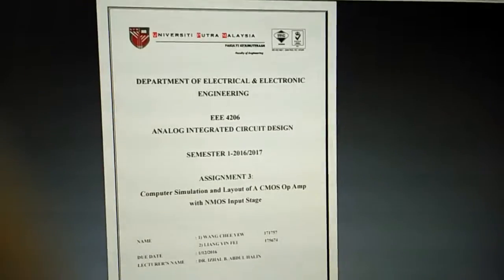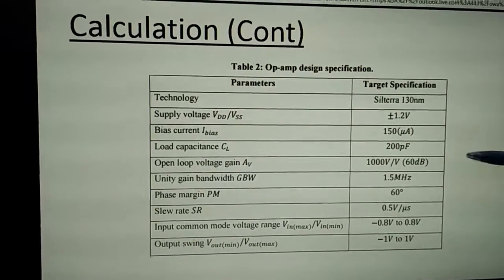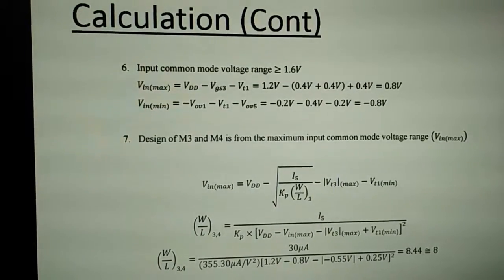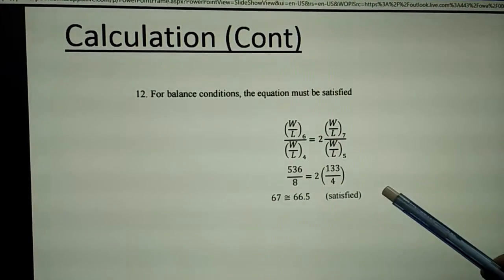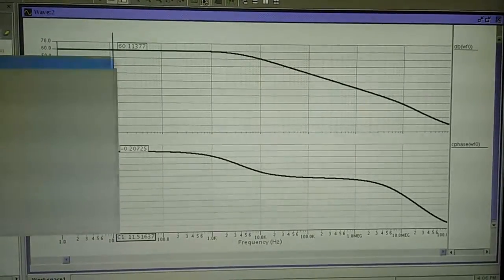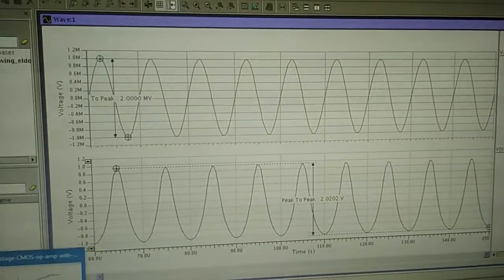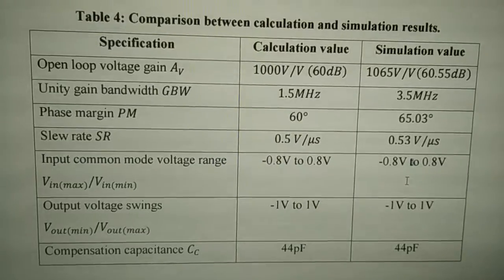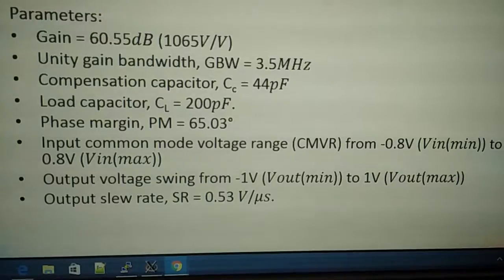CMOS Op Amp with NMOS input